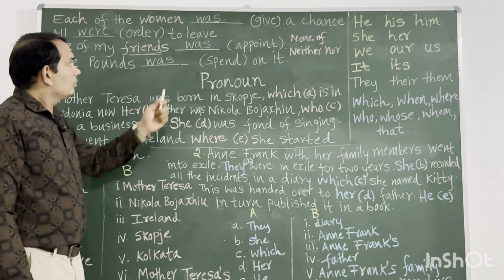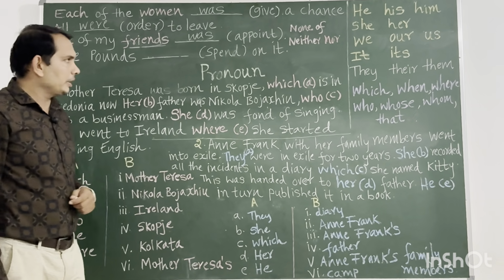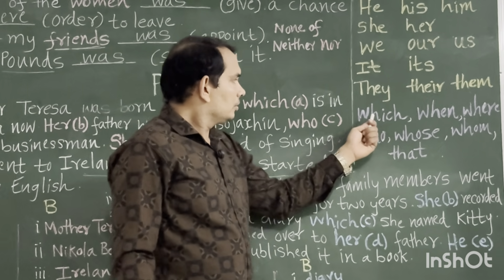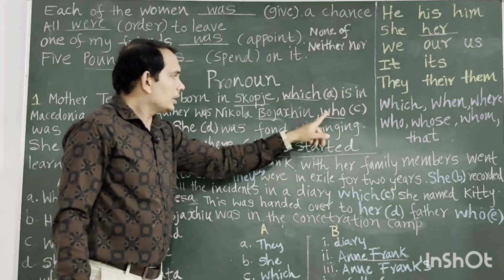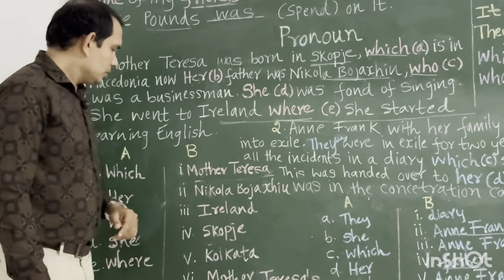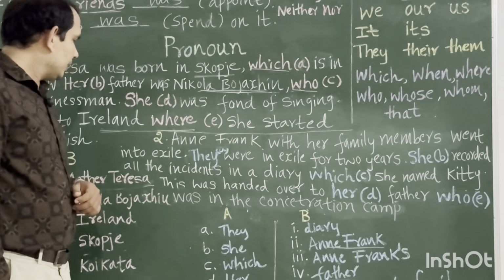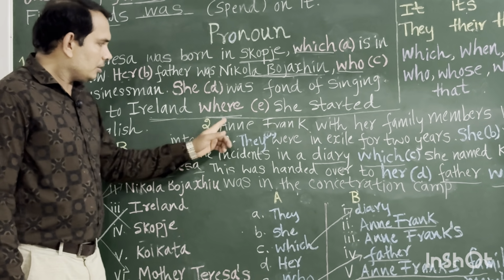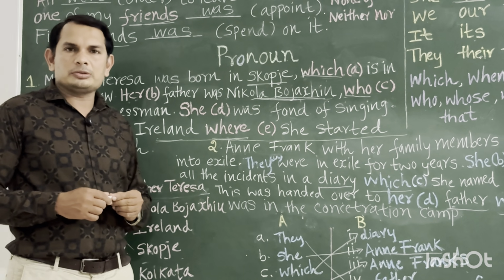Watch the video and pocket 5 marks!!, PRONOUN